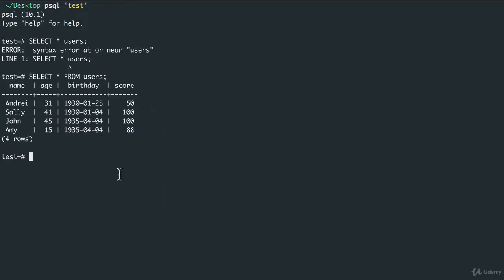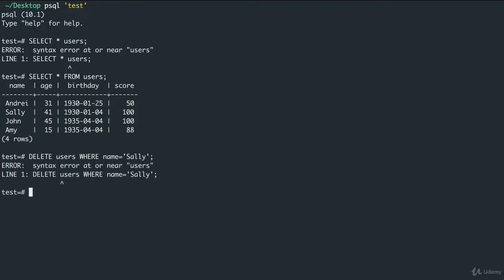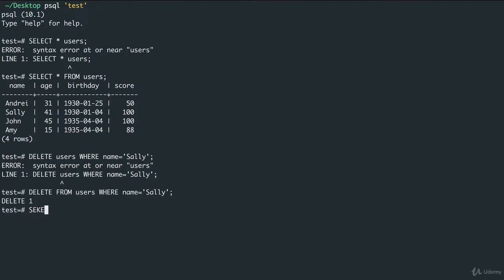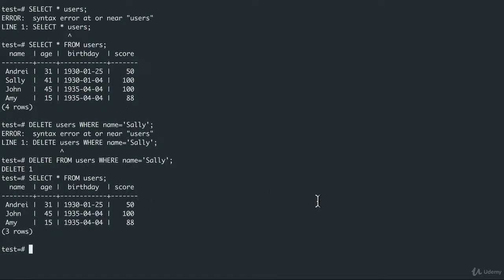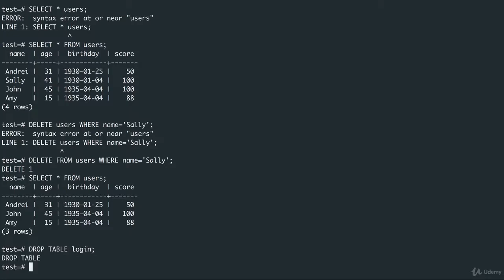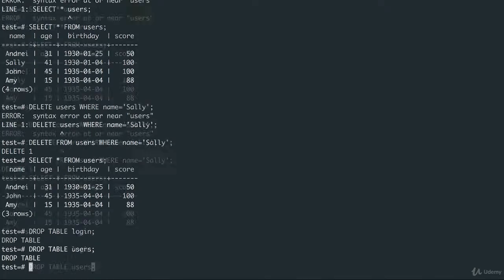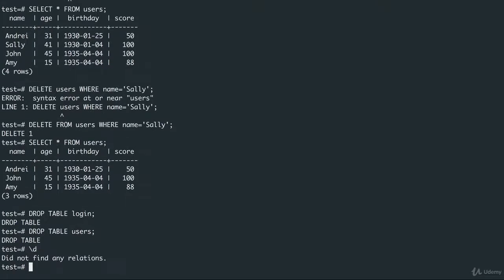26.10. SQL Delete From + Drop Table